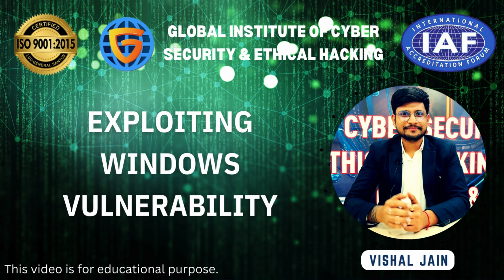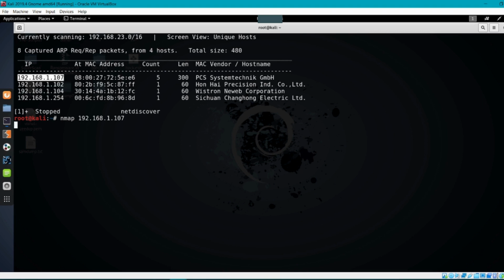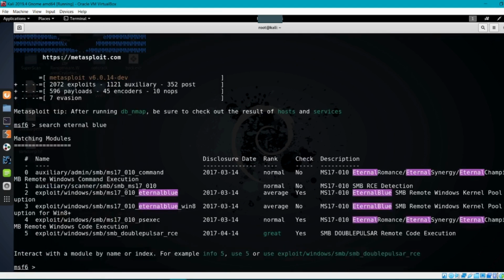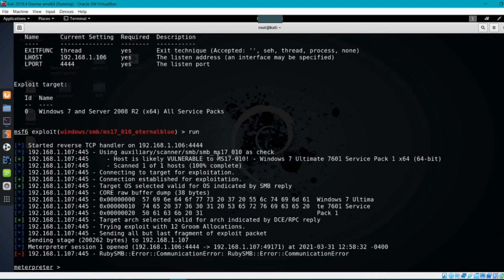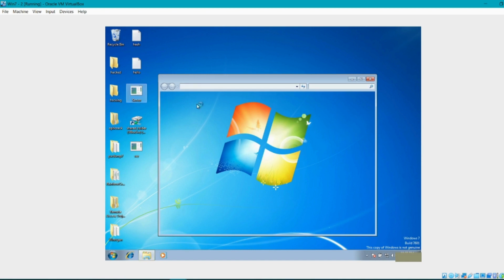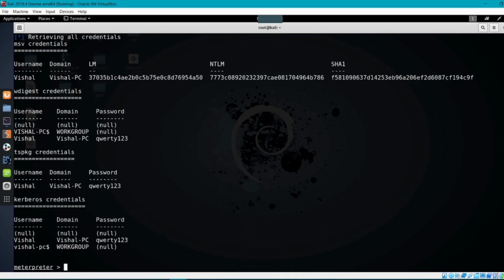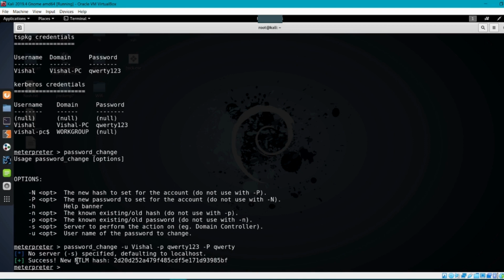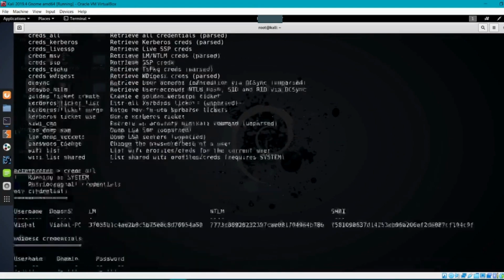Exploiting Windows Vulnerability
It is crucial to emphasize that any techniques or methods discussed are to be used ethically and legally. The goal is to promote a better understanding of cybersecurity and ethical hacking practices.